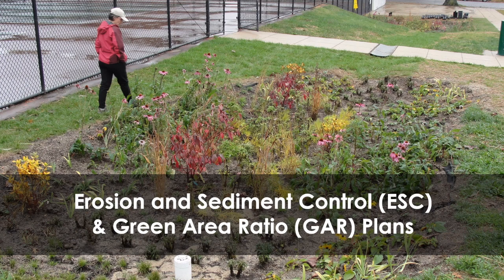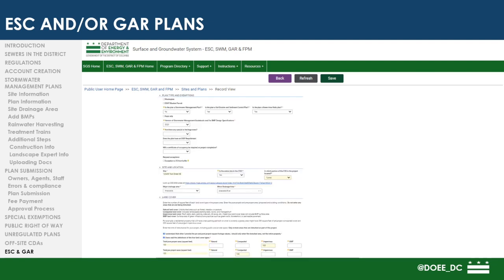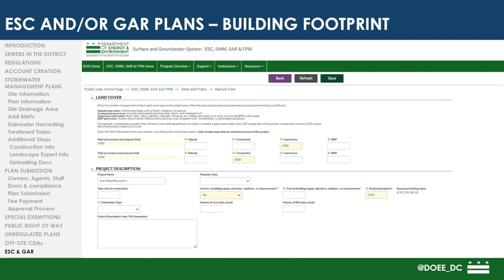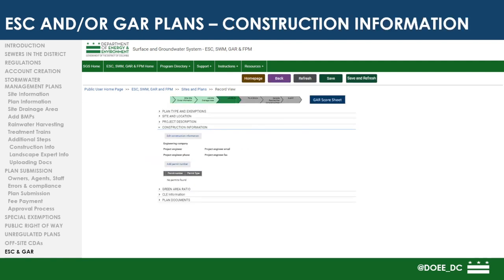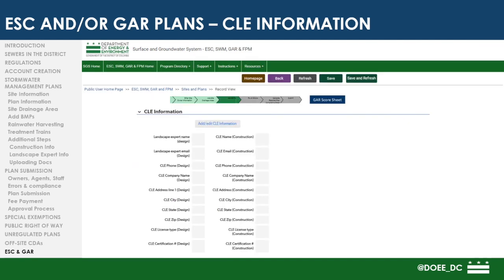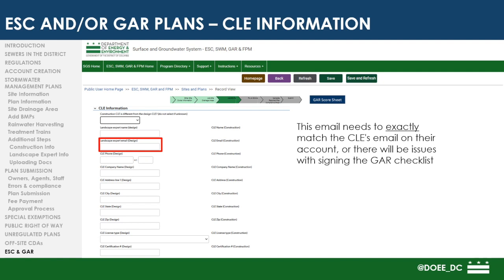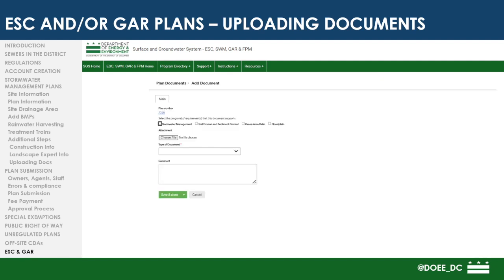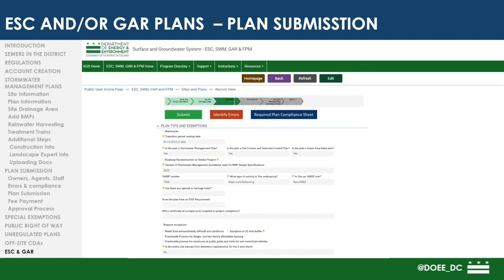SGS Training – Create & Submit an Erosion and Sediment Control Plan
Learn how to enter a plan for Erosion and Sediment Control (ESC) and/or Green Area Ratio (GAR) that does not involve stormwater management requirements.

This video includes:
- Changes to site ownership
- How to enter and submit the ESC/GAR plan